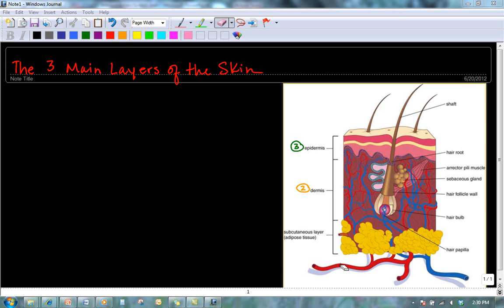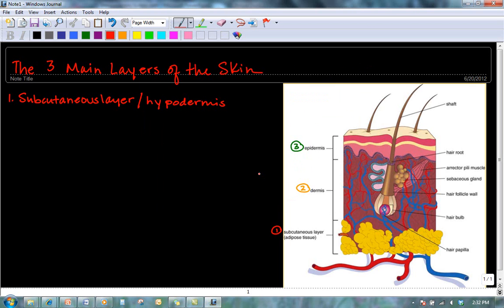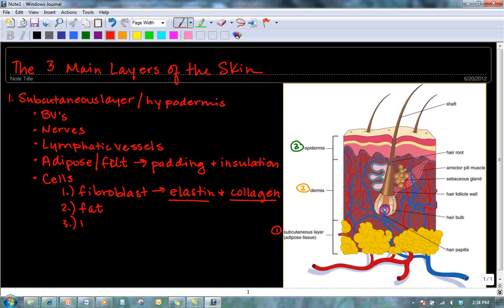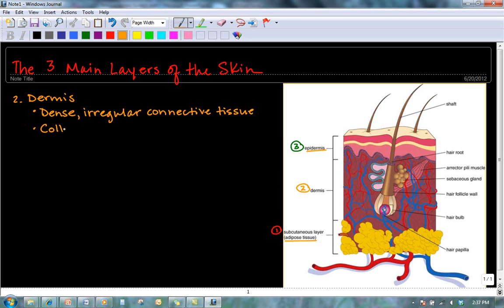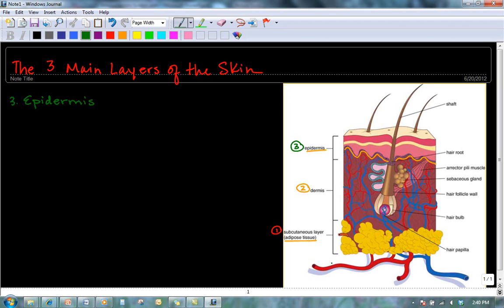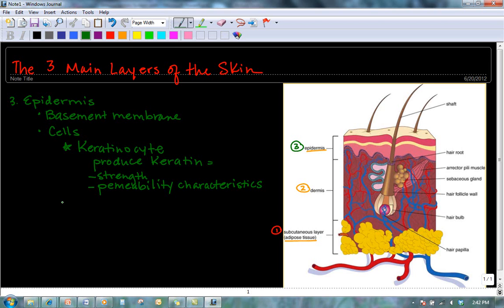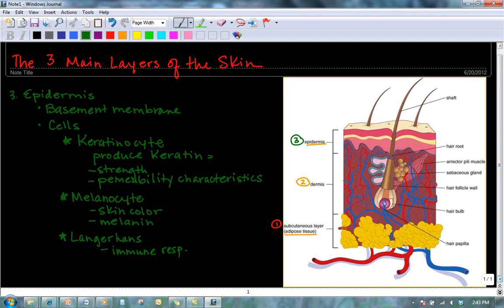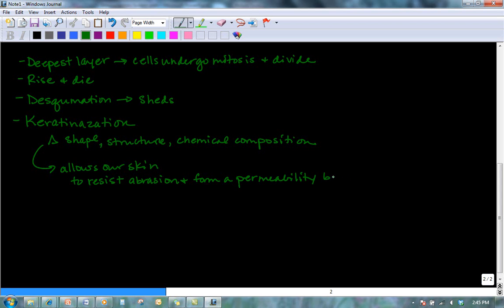3 Main Layers of Skin.wmv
Part 1 in a 2 part lecture.  In this video learn the characteristics of the hypodermis, dermis and the epidermis.